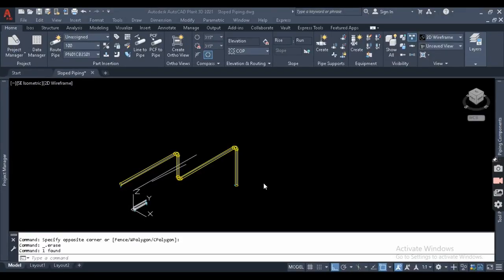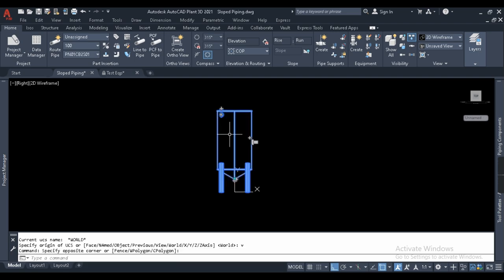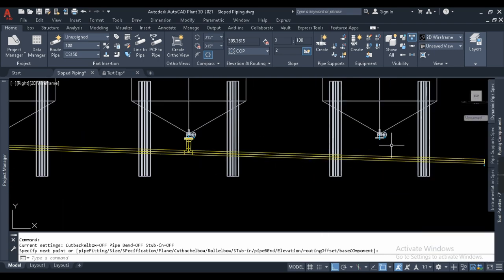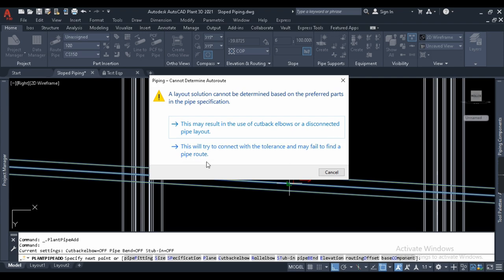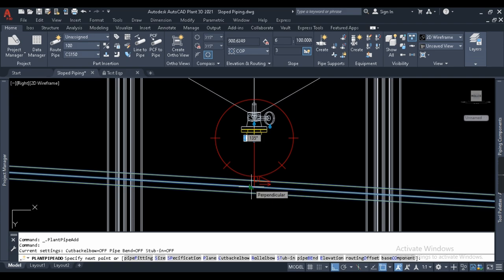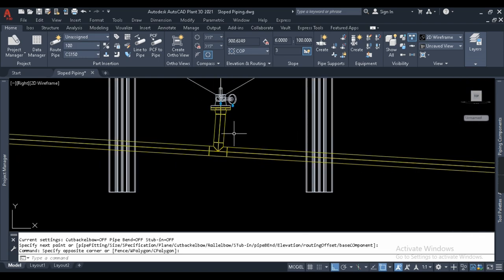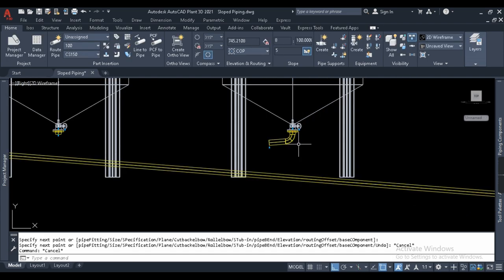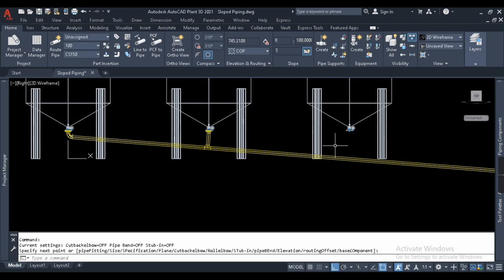Sloped Piping Part 2 | Tutorial Mastering Sloped Piping Tolerances in Plant 3D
Unlock the secrets to precision in Plant 3D with our comprehensive guide to sloped piping tolerances! In this tutorial, we'll dive deep into the best practices and techniques for managing tolerances in sloped piping to ensure accuracy and compliance in your piping designs.

🎯 What You’ll Learn:

Understanding tolerances in sloped piping.
Step-by-step methods for setting up and managing tolerances.
Tips to optimize sloped piping workflows in Plant 3D.
🔧 Whether you're a beginner or a seasoned designer, this video will elevate your Plant 3D skills.